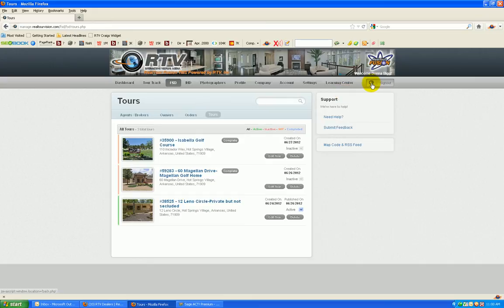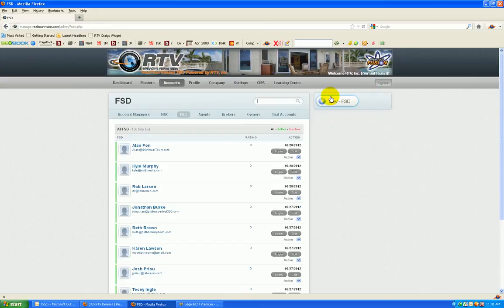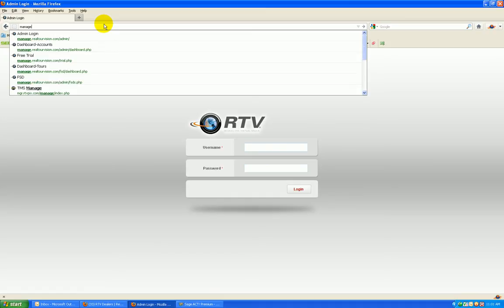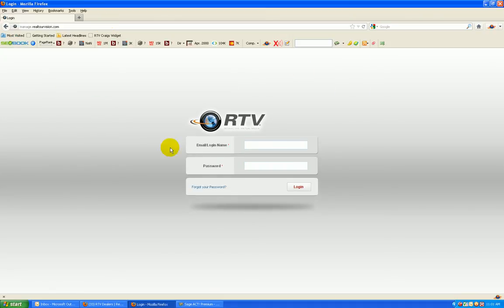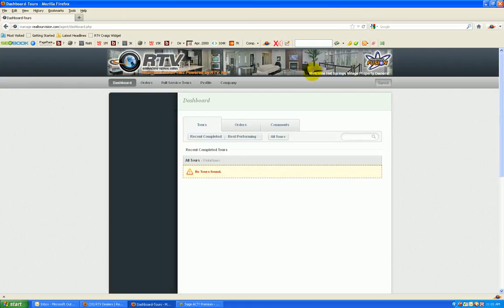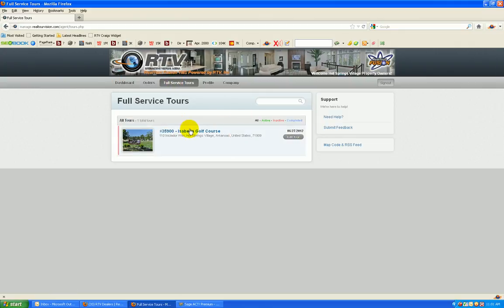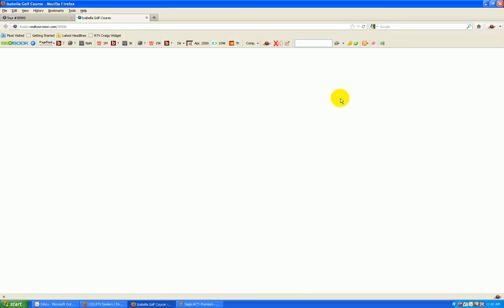Work in Progress Virtual Tour - Passing a WIP Virtual Tour to Client - Fusion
Here's a great feature available to you only with your RealTour Fusion account through RTV, Inc which allows you to pass your Work in Progress virtual tours on over to your clients before you publish them.